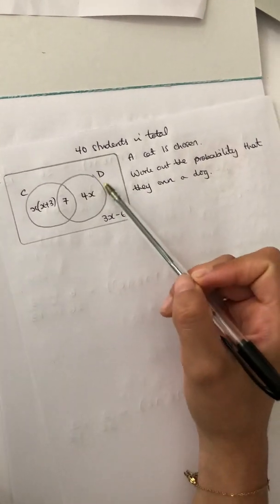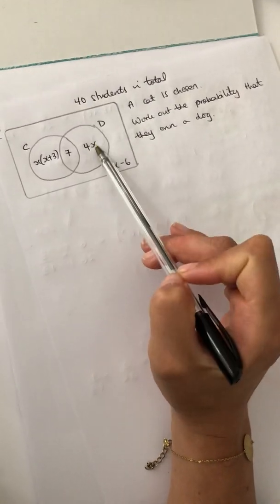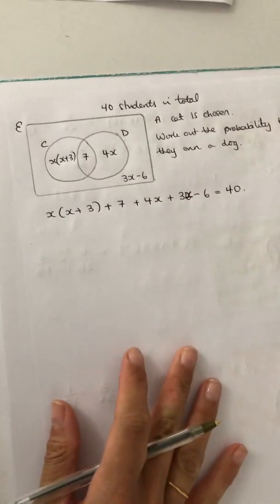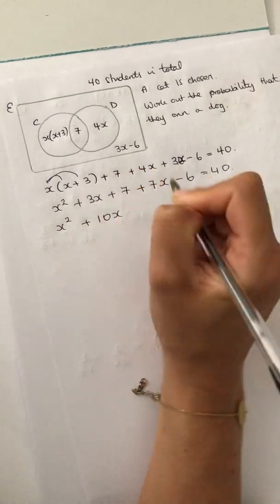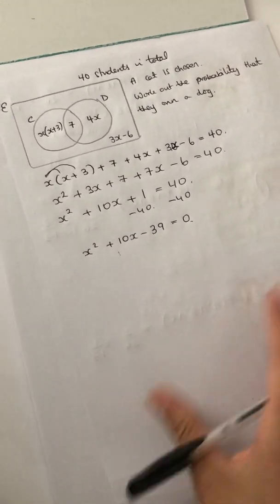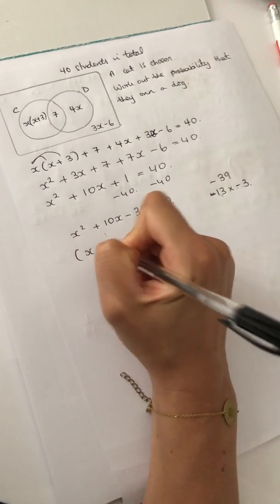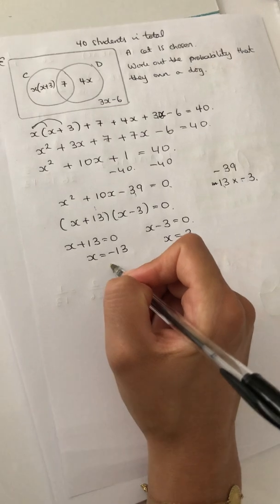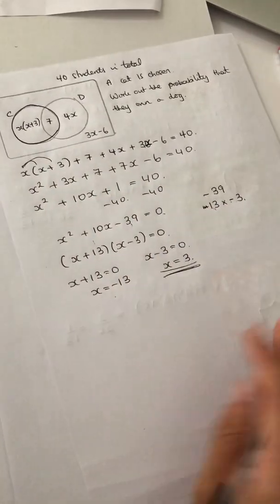Probability with Venn Diagrams Plenary